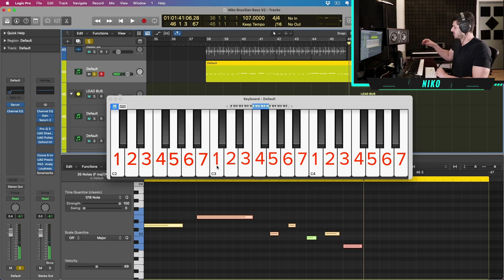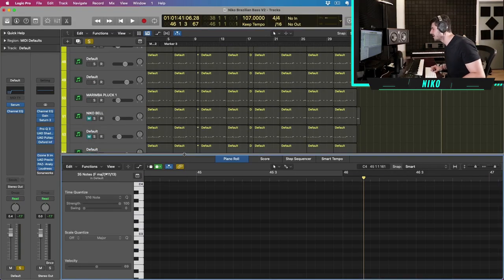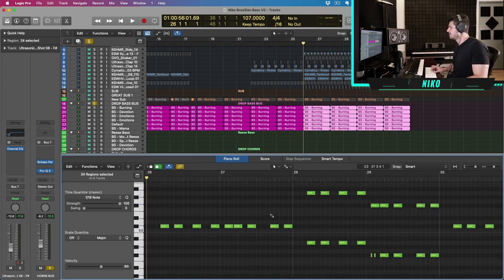How To Make Better Dance Melodies (3 Tricks)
🙋🏻‍♂️Schedule a 1v1 session with me (piano, production, business, however I can help)